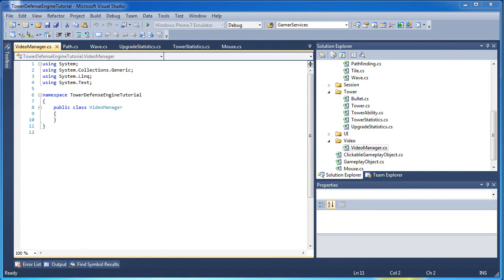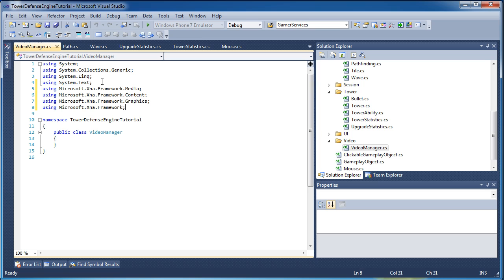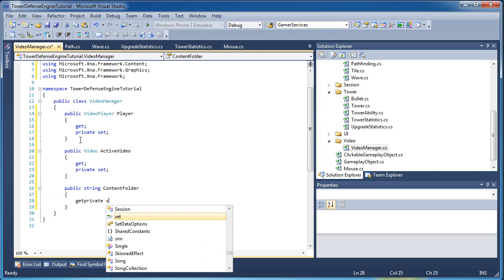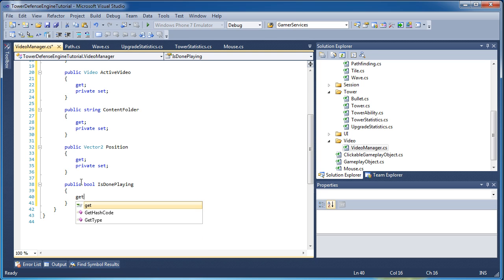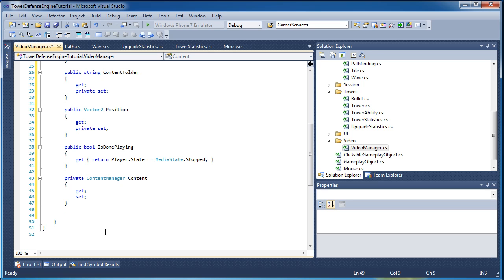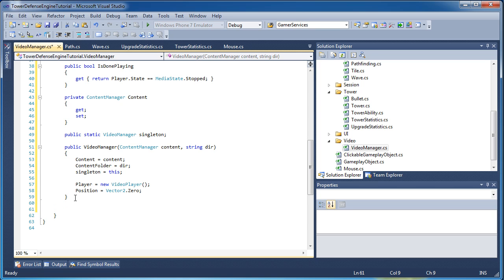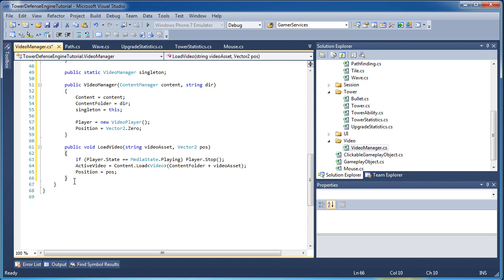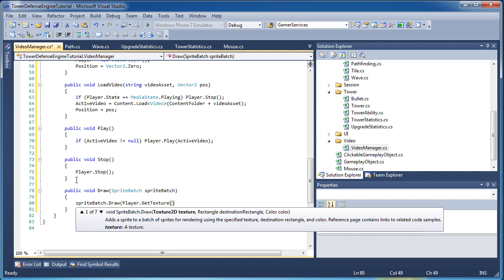[TD Engine] 07 - Video Manager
Welcome to the seventh tutorial of the Tower Defense Engine Development Series! In this tutorial, we cover the Video Manager class and a programming pattern called Singleton. We create the properties and methods to help us work with videos.